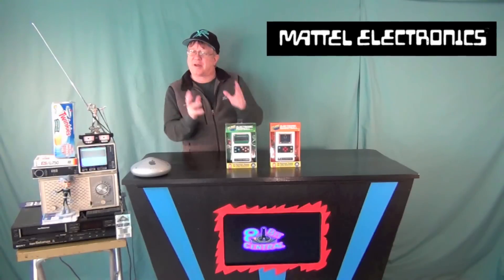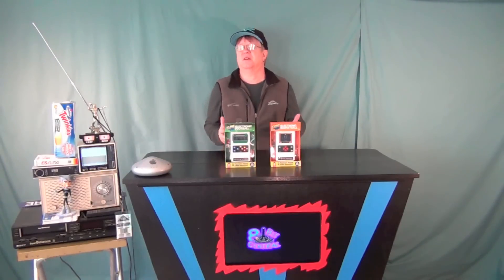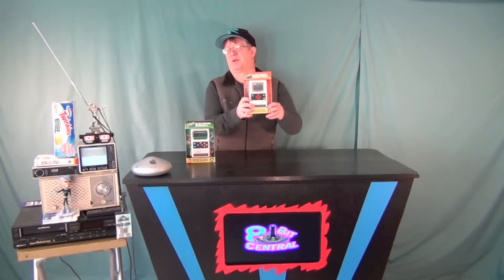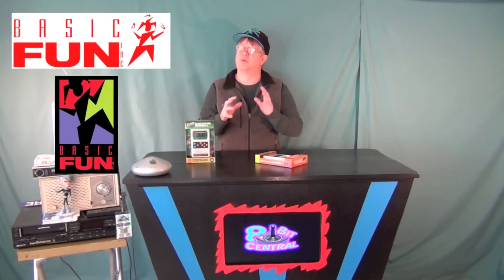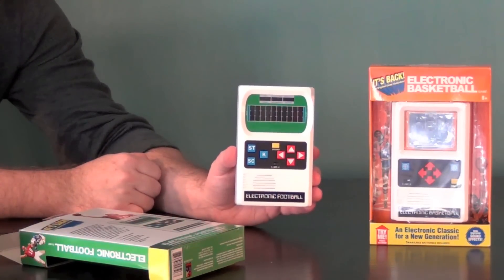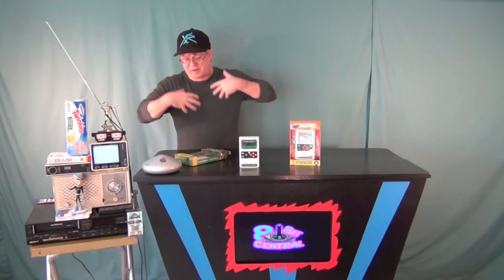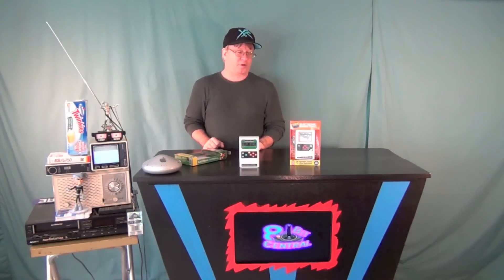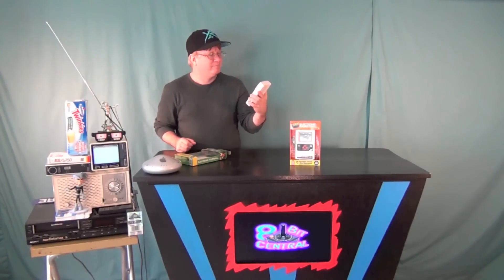Reproductions of Mattel Electronic Football handheld game appeared at my local Toys R Us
I remember when a kid brought a Mattel Electronic Football game to school and how mesmerized we all were to see it and be able to play it. Basic Fun offered a similar looking model that I found at Toys R Us just before Christmas.